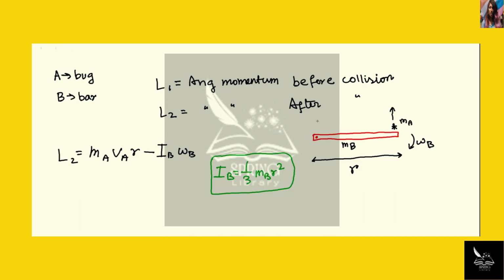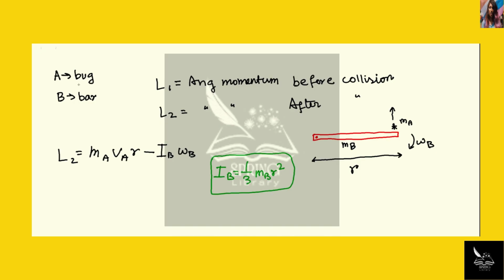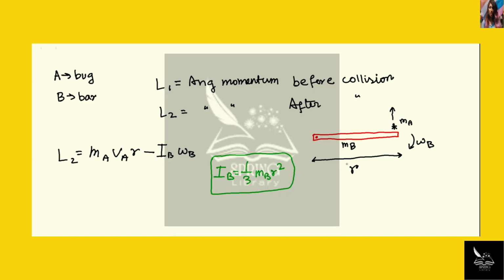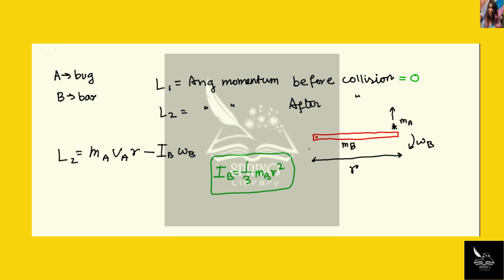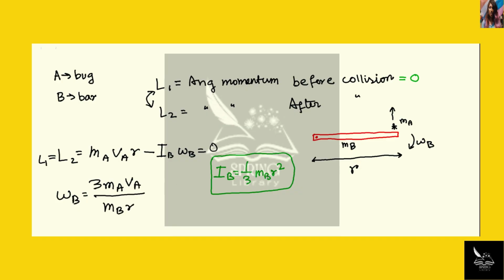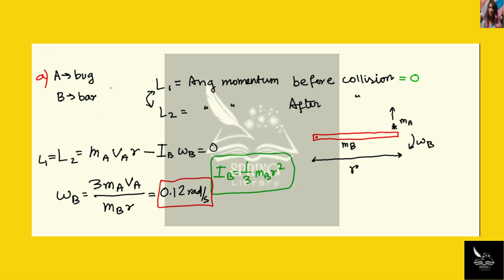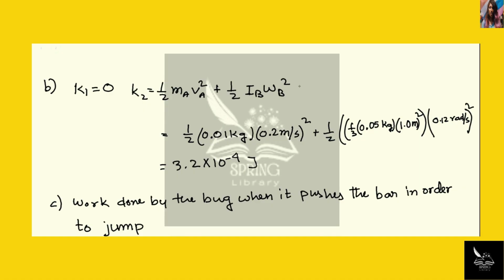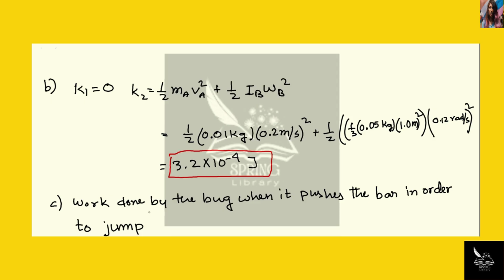A small 10.0-g bug stands at one end of a thin uniform bar that is initially at rest on a smooth h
A small 10.0-g bug stands at one end of a thin uniform bar that is initially at rest on a smooth horizontal table. The other end of the bar pivots about a nail driven into the table and can rotate freely, without friction. The bar has mass 50.0 g and is 100 cm in length. The bug jumps off in the horizontal direction, perpendicular to the bar, with a speed of 20.0 cm/s relative to the table. (a) What is the angular speed of the bar just after the frisky insect leaps? (b) What is the total kinetic energy of the system just after the bug leaps? (c) Where does this energy come from?